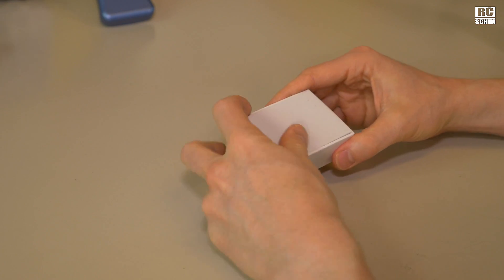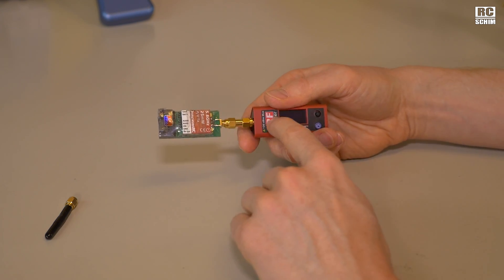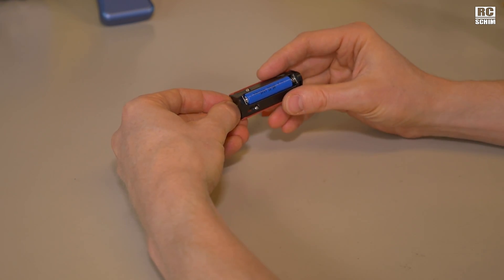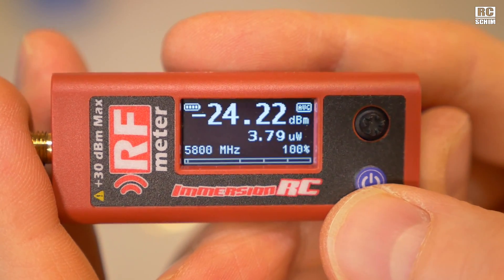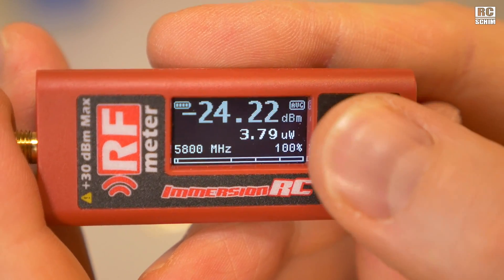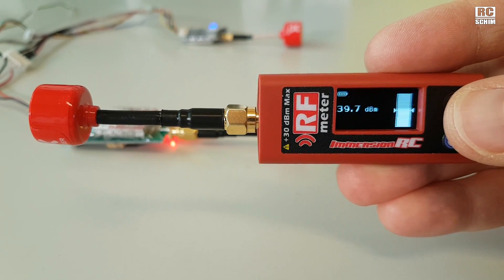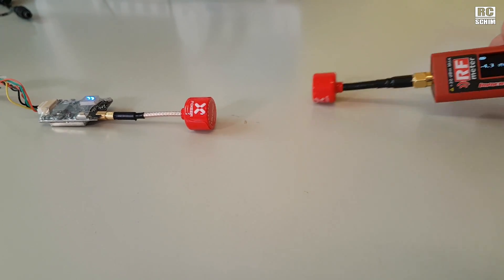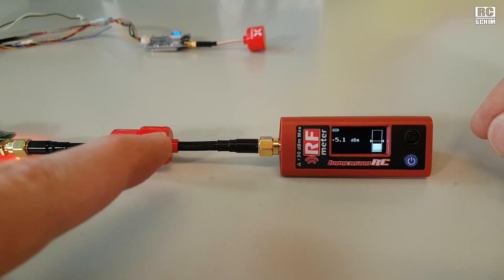ImmersionRC RF Powermeter V2 / AKK x2 ultimate 1200mw vtx!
Please 👍 thanks ;-) it helps my videos a lot!   Check the TOC below! If you saw a few of my reviews you know I'm a measurement geek. I like to SEE facts rather than believe in what vendors write on the box. Sometimes measuring FPV equipment is hard and inconclusive - but with such handy devices it's really easy.

VIDEO INDEX:
00:00 Intro
00:29 "unboxing"
01:17 what's an Attenuator?
01:58 internal battery!
02:19 MODES of operation, menu settings
04:13 TESTING a VTX and show RF powermeter in action
04:32 mini Review: AKK X2 ultimate - 1200mw!?
05:54 stay COOL and nobody get's hurt!
06:12 measurement device nerd: Aaronia Spectran HF 6065
07:16 different POWERLEVELS of the AKK x2
08:40 how HEAT affects your mw output
10:12 SCULLY MODE
11:09 oscilloscope mode
12:42 SNIFF like a pro
13:58 CONCLUSION

Filmed with:  Panasonic GX8 + R0de VideoMicro, Samsung Galaxy S7

╠╗║╚╝║║╠╗║╚╣║║║║║═╣  (best way to support me!)
(¯`·.¸¸.·´¯`·.¸¸.-RCSchim-.¸¸.·´¯`·.¸¸.·´¯)
╔ ╡SOCIAL Media╞